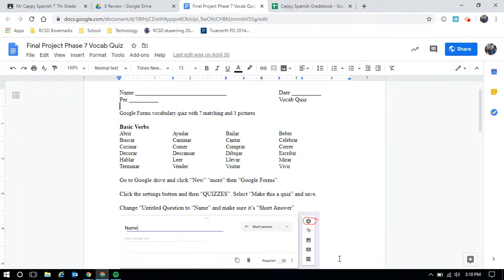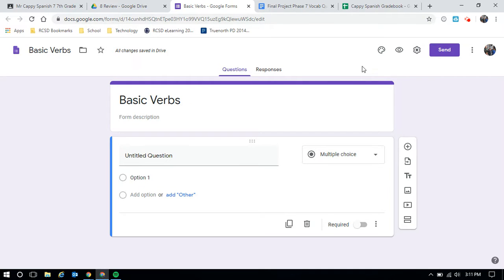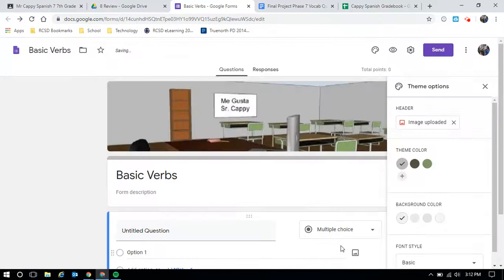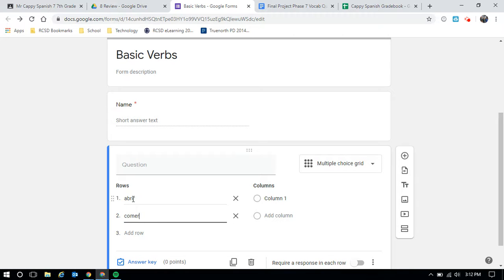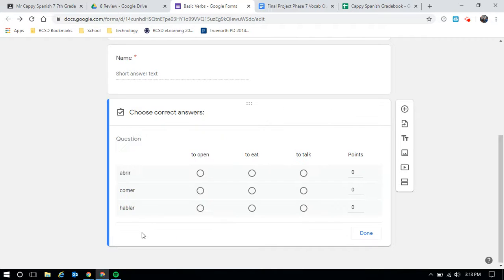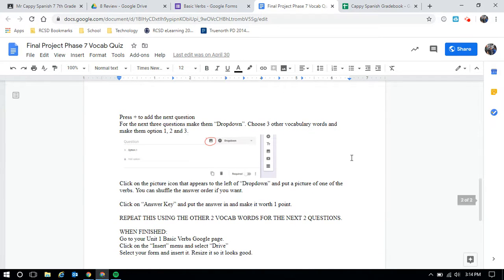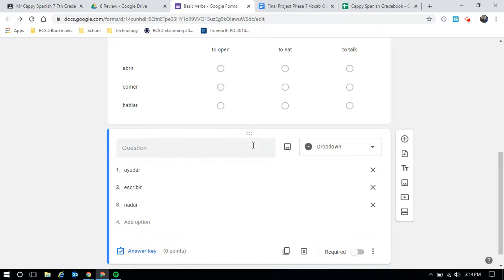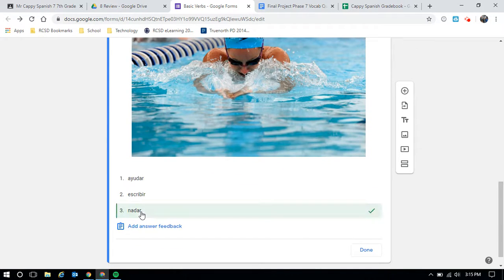Spanish 7 Review Website Phase 7a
Here are the directions for Creating your own Spanish Review Website This is the first half of Part 7.